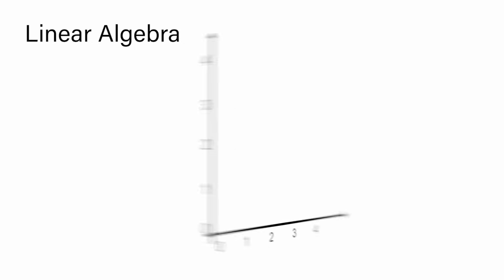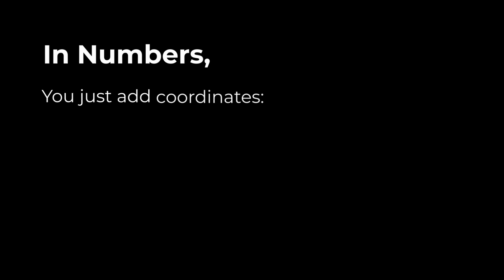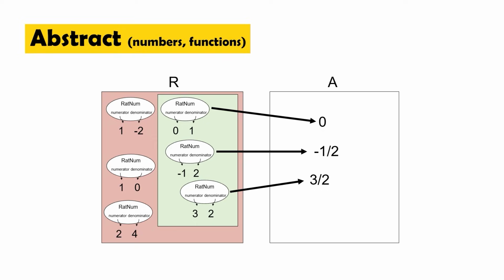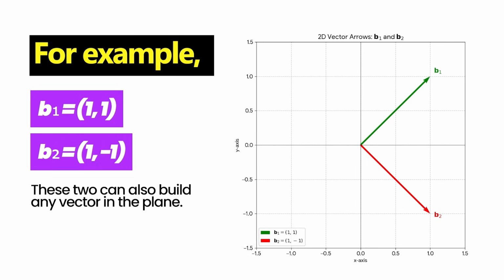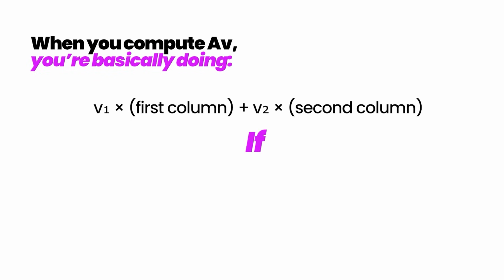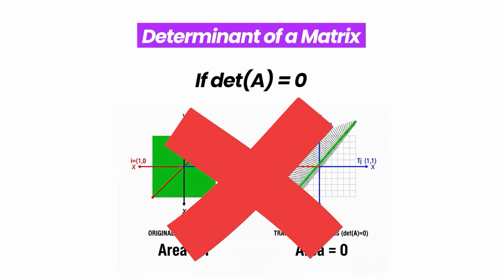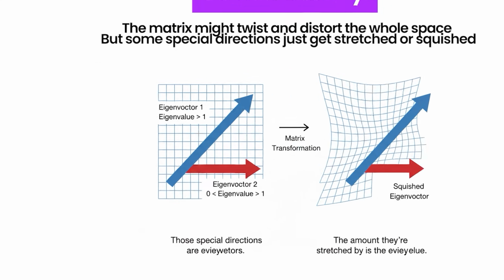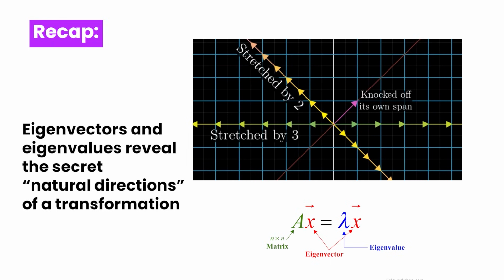All Of Linear Algebra Explained In 10 Minutes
Struggling with linear algebra? This comprehensive tutorial breaks down everything you need to know about vectors, matrices, eigenvalues, eigenvectors, determinants, and transformations—explained with simple visuals and zero confusion.

Link to Screenshot Solver for Chrome (copy and past at browser)

Learn how to understand linear algebra intuitively, how to multiply matrices, how to find eigenvalues, and how to visualize transformations in space. Perfect for students, programmers, data scientists, and anyone working with machine learning, computer graphics, or physics simulations.

**📌 DETAILED TIMESTAMPS:**

0:00 - What is Linear Algebra? Introduction for Beginners
1:15 - Vectors Explained: Understanding Arrows, Direction and Magnitude
2:30 - How to Add Vectors and Scalar Multiplication
3:45 - Vector Spaces and Coordinate Systems Explained
4:30 - Basis Vectors: Building Blocks of Vector Spaces
5:00 - Matrices Explained: Transformation Machines
6:20 - How to Multiply Matrices: Step-by-Step Guide
7:00 - Matrix Transformations: Rotation, Stretching, and Flipping
7:30 - Determinant Explained: How to Calculate and What It Means
8:20 - Matrix Rank: Understanding Dimensions After Transformation
9:00 - Eigenvectors and Eigenvalues: The Secret Natural Directions
10:15 - Diagonalization: Simplifying Complex Matrices
10:45 - Real-World Applications in Machine Learning and Graphics
11:00 - Complete Linear Algebra Summary and Recap

✓ How to understand vectors as arrows in 2D and 3D space
✓ How to perform vector addition and scalar multiplication
✓ What vector spaces are and how coordinate systems work
✓ How to use basis vectors to build any vector
✓ How matrices transform and manipulate space
✓ How to multiply matrices and combine transformations
✓ How to calculate determinants and understand area scaling
✓ How to find matrix rank and meaningful dimensions
✓ How to identify eigenvectors and compute eigenvalues
✓ How to apply diagonalization for solving complex problems
✓ Real applications in computer science, physics, and data analysis

**💡 WHY LINEAR ALGEBRA MATTERS:** Linear algebra is the foundation of modern technology. From machine learning algorithms and neural networks to computer graphics, game development, quantum mechanics, and data compression—understanding matrices and vector transformations is essential.

This tutorial teaches you how to visualize linear algebra concepts instead of just memorizing formulas. You'll learn how to think about transformations geometrically, how to interpret matrix operations, and how to apply these concepts to real-world problems.

**🔥 PERFECT FOR:**
- Students learning linear algebra for the first time
- Computer science and engineering students
- Data scientists and machine learning engineers
- Game developers and graphics programmers
- Anyone preparing for technical interviews
- Self-learners who want to understand math intuitively

**📚 KEY CONCEPTS COVERED:** Vector basics | Matrix operations | Linear transformations | Determinant calculation | Matrix rank | Eigenvalue problems | Eigenvector computation | Diagonalization methods | Basis change | Coordinate systems | Vector addition | Scalar multiplication | Matrix multiplication rules | Geometric interpretations | Real-world applications